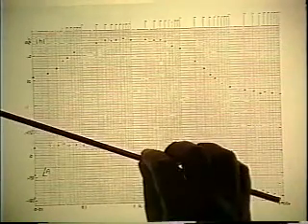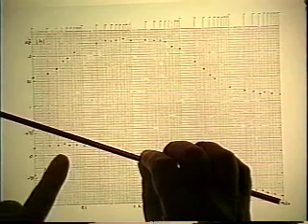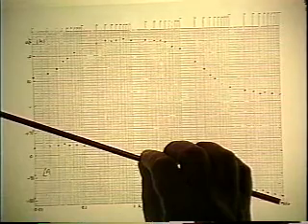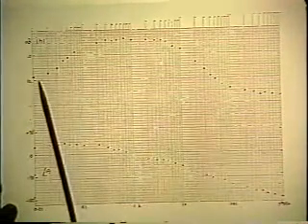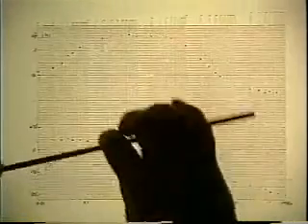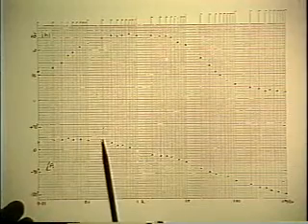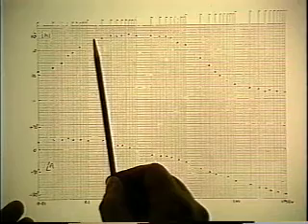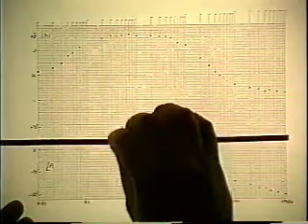Chapter 4 - Dr. Middlebrook's Technical Therapy for Analog Circuit Designers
Finding factored pole-zero forms by eyeball.